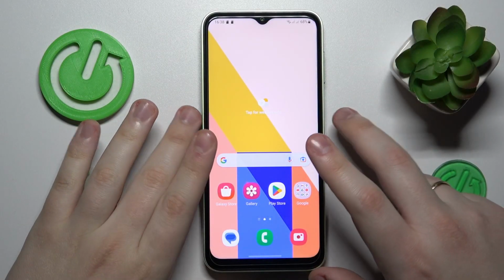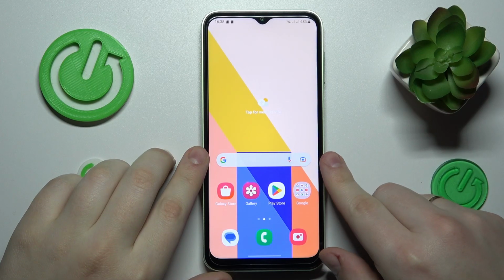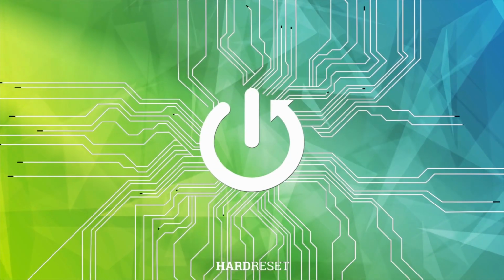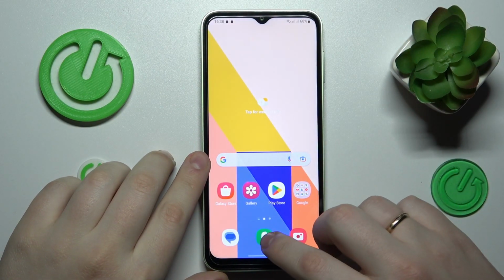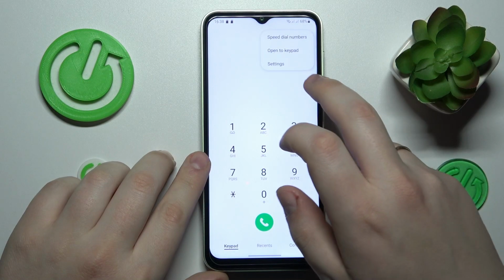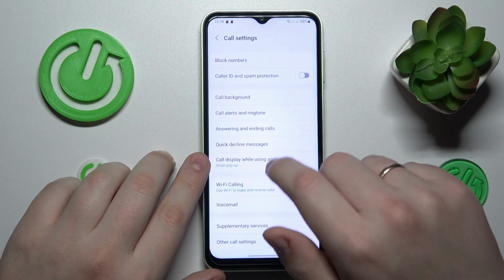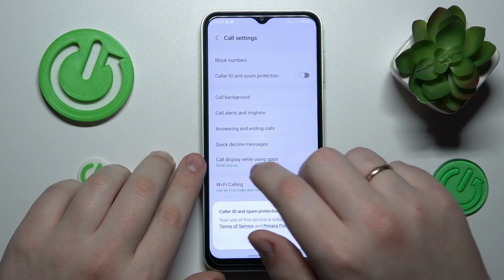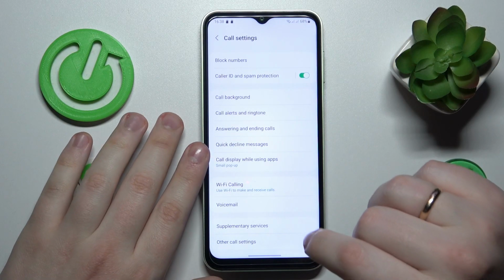How to Block All SPAM & Robo Calls on Samsung Galaxy A14 / Get Rid of All SPAM Calls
If you want to learn how to enable the spam filter for phone calls on your Samsung Galaxy A14, this tutorial is for you. Spam calls can be annoying and intrusive, but with the spam filter feature, you can easily block unwanted calls and messages. In this video guide, you will be guided through the steps to enable the spam filter for phone calls on your Samsung Galaxy A14. Our expert will show you how to navigate the phone settings menu and access the "Spam and Call Blocking" feature. You can customize the settings to block calls and messages from specific numbers, unknown callers, or all calls and messages. You will also learn how to view the list of blocked numbers and manage your blocklist. By the end of this tutorial, you will better understand how to enable the spam filter for phone calls on your Samsung Galaxy A14, and you will be able to easily block unwanted calls and messages. Don't forget to visit our YouTube channel for more useful tutorials on Samsung Galaxy A14 and other devices.

How to filter out spam calls on a Samsung Galaxy A14?
How to enable the spam filter for phone calls on a Samsung Galaxy A14?
How to turn on the spam filter on a Samsung Galaxy A14?